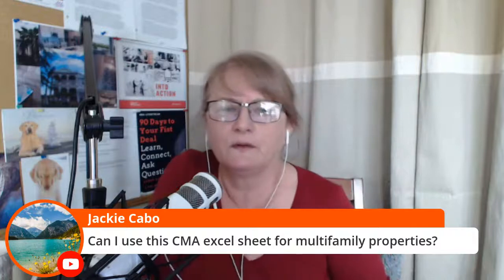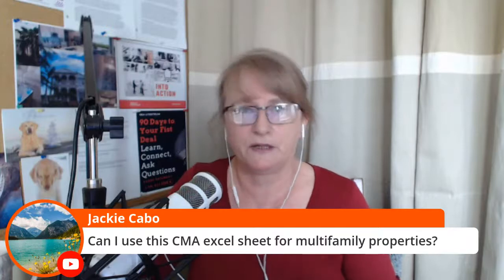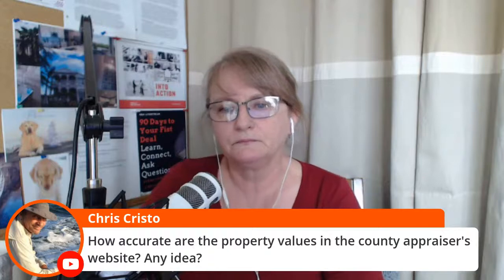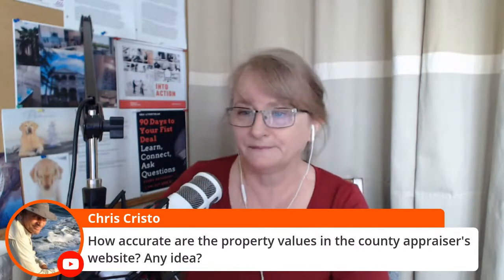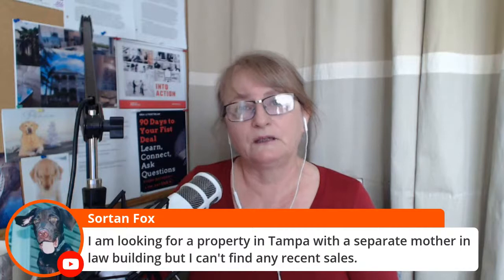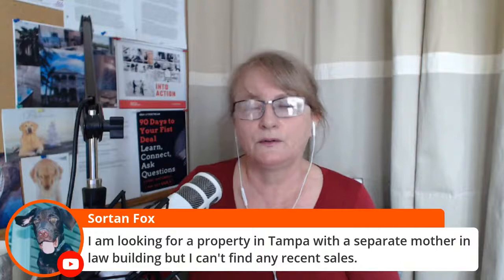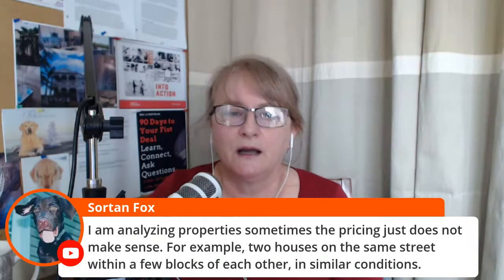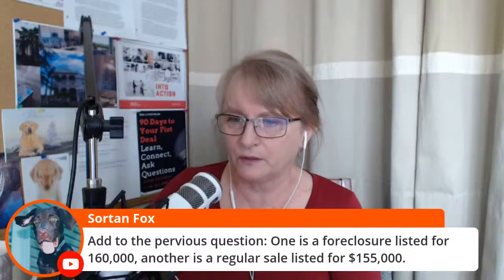Q&A: How to Determine Property Values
This video is a follow-up Q&A to How to Determine Property Values Without Access to MLS